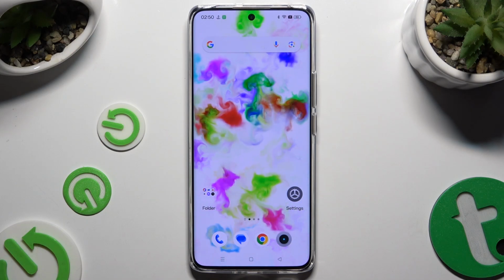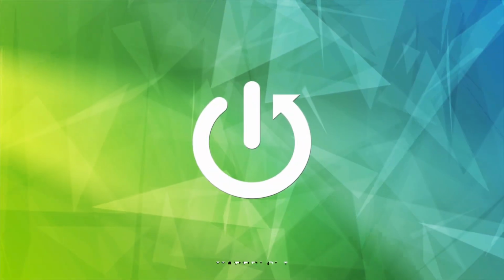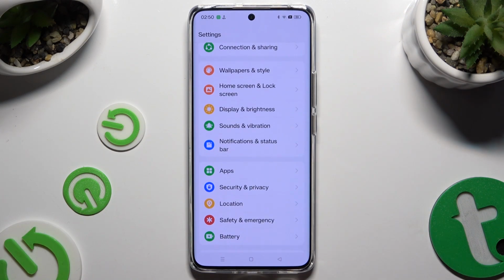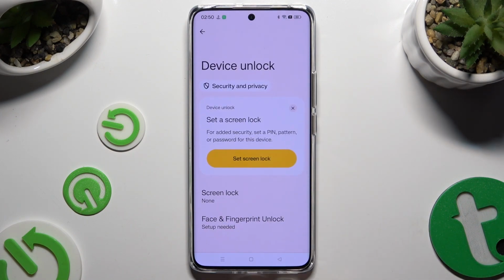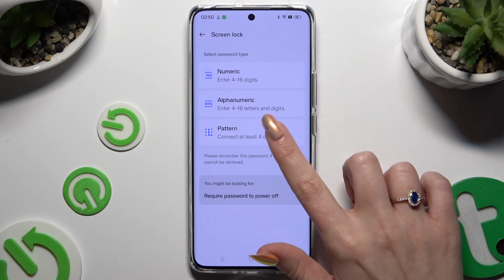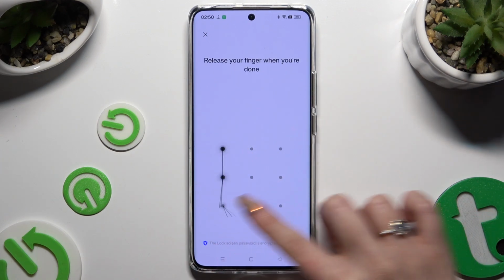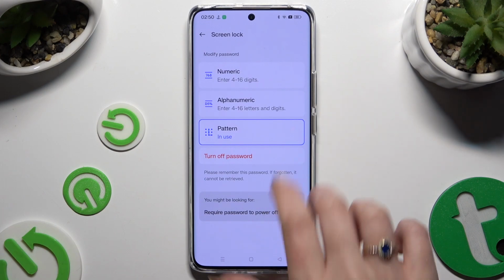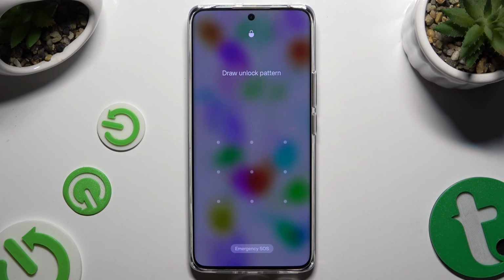How to Add Screen Lock on Realme 12+?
Find out more:
In this tutorial, you'll learn how to enhance the security of your Realme 12+ smartphone by adding a screen lock. Screen locks, such as PIN, pattern, or password, prevent unauthorized access to your device, safeguarding your personal data and privacy. Follow the simple steps outlined in this guide to set up a screen lock and ensure peace of mind when using your Realme 12+.

Why is it important to add a screen lock to your Realme 12+ smartphone?
Could you guide me through the steps to add a screen lock on the Realme 12+?
What are the available screen lock options on the Realme 12+?
Are there any recommendations for creating a strong and secure screen lock?
Can users customize the screen lock settings to their preferences on the Realme 12+?